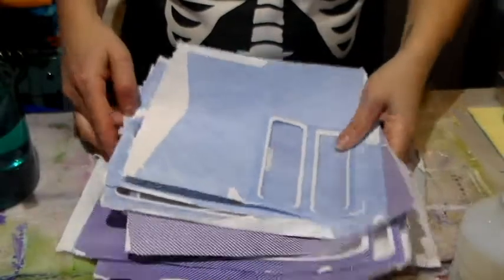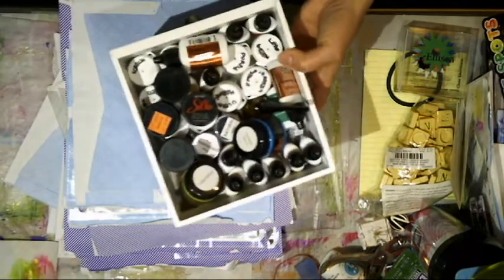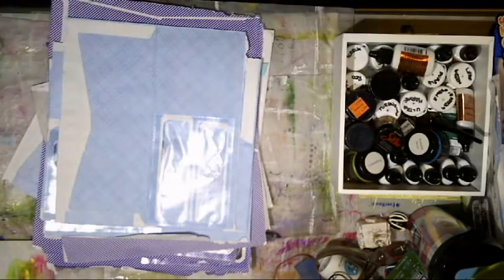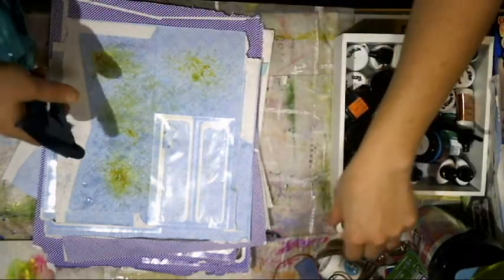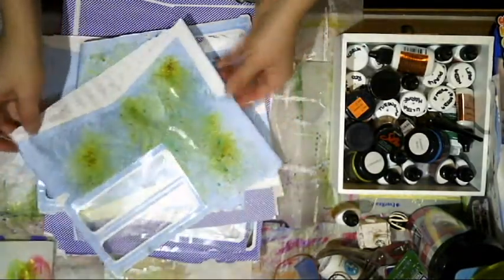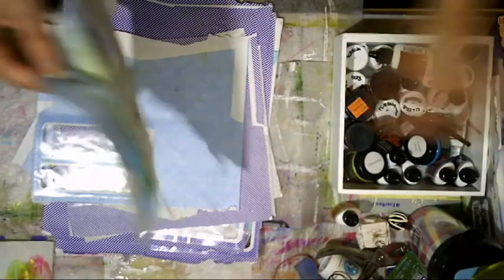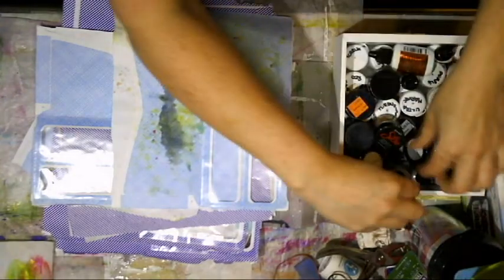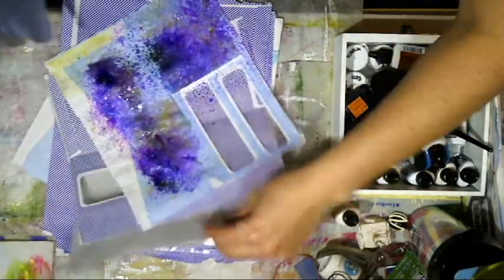Security envelope background for embellishments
As you all know I'm always trying to find new ways of using my envelopes and today I'm sharing with you all another way that I have done the backgrounds for those embellishments.

Do it right
Invisible
Jay Jay